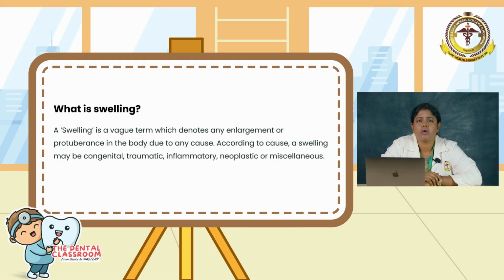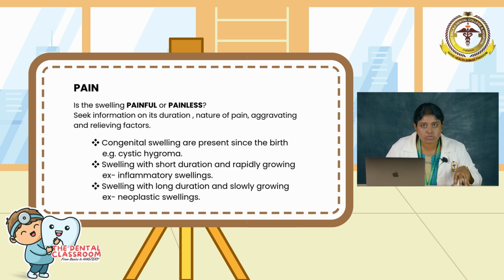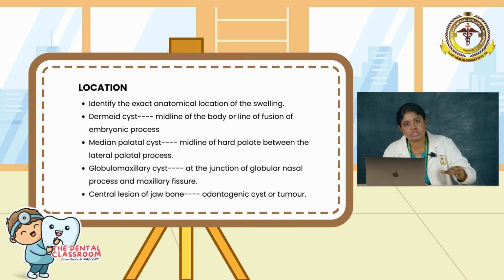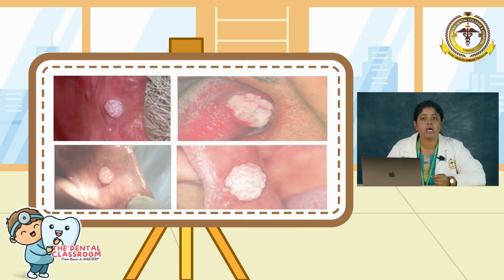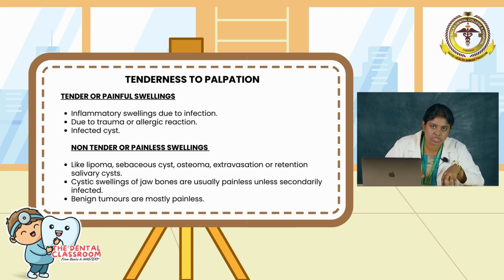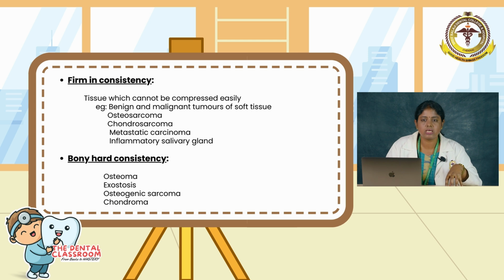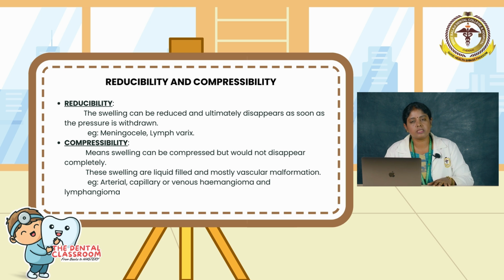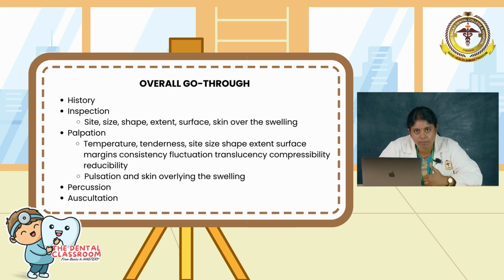Oral Medicine & Radiology | Examination of Swelling | Dr. Seethalakshmi Ft.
In this insightful session, Dr. Seethalakshmi from the Department of Oral Medicine & Radiology presents a detailed lecture on "Examination of Swelling" — an essential topic for understanding the clinical evaluation of swelling in the oral and maxillofacial region.

This lecture explores:
• Definition of swelling
• History Taking
• Inspection
• Detailed steps of clinical examination

This session is ideal for undergraduate dental students and budding oral medicine specialists who want to deepen their knowledge of oral pathology and clinical diagnostic skills.

CREDITS
Executive Producers:

Production House:
Creative Technologies, Chennai

Copyright:
Sree Balaji Dental College & Hospital